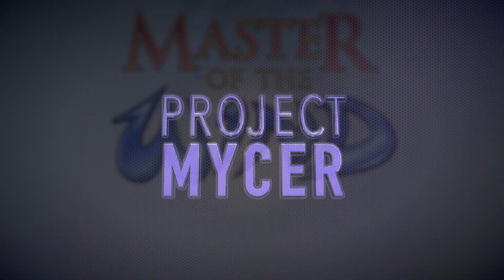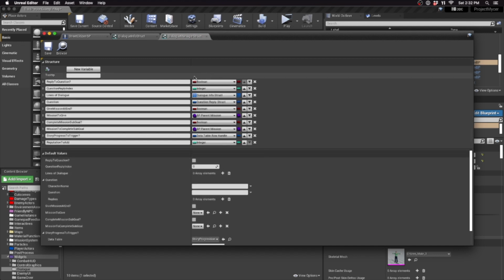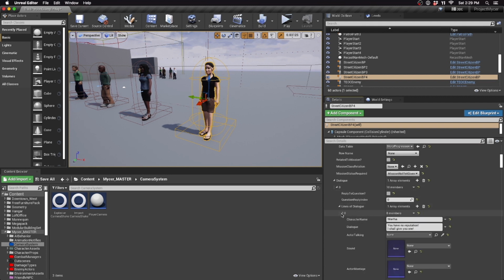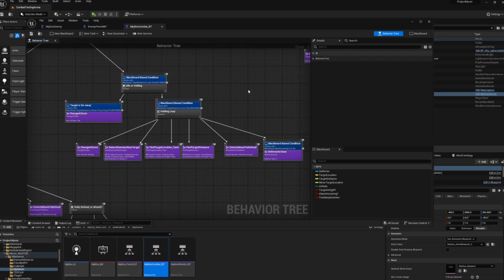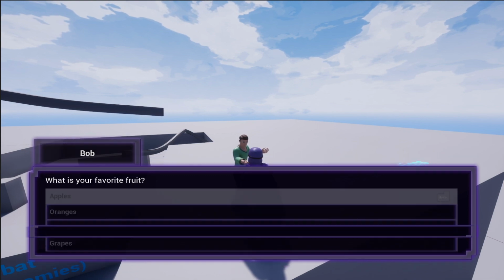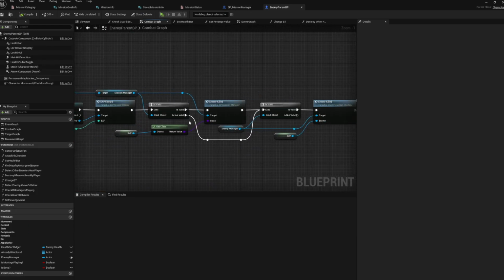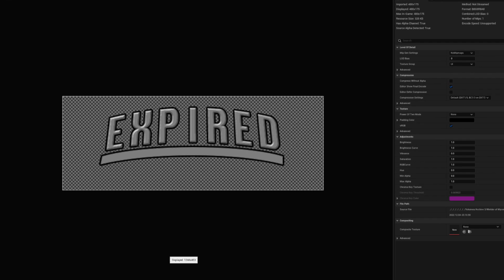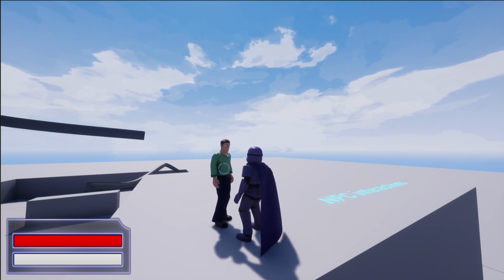NEW MISSION: Chat with the NPC's | Project Mycer Devlog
In this devlog, I showcased how I designed the character Dialogue system (and how I would later re-design it) and the game's Mission system.

"The Splendid Performance" by Masashi Hamauzu (Final Fantasy X)

"Hills of Radiant Winds" by Keiichi Okabe (NieR Replicant)

00:00 Intro
00:26 Dialogue System (first attempt)
02:11 Dialogue System (improved version)
03:20 Mission System